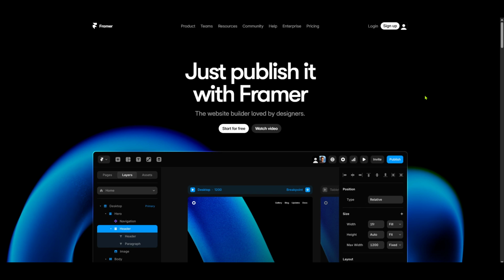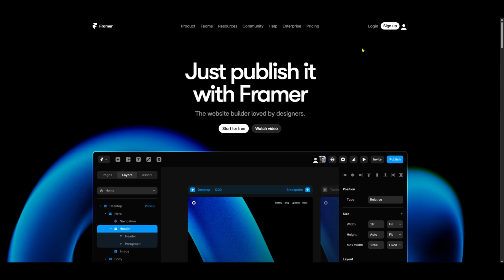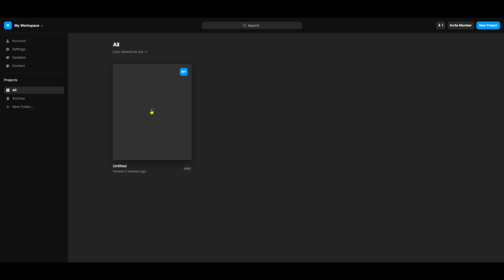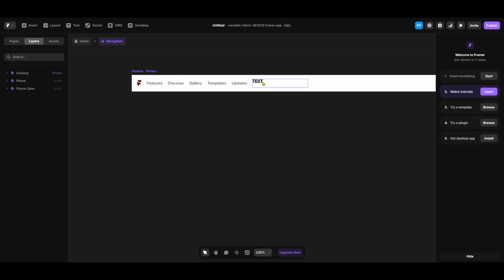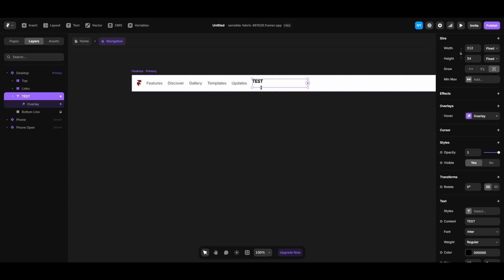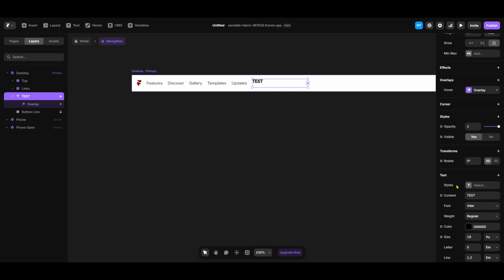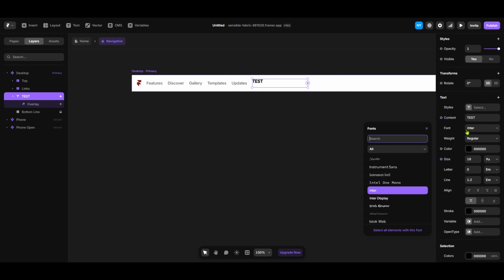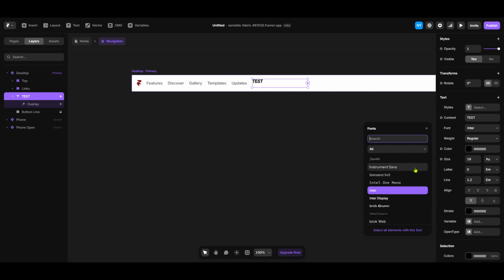How To Use Custom Fonts In Every Framer Project. [2025 Guide]